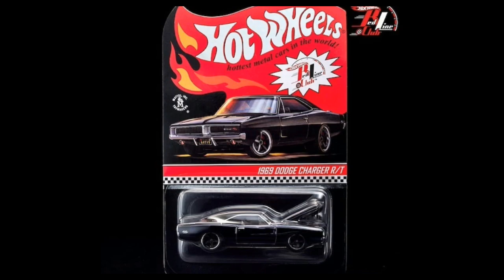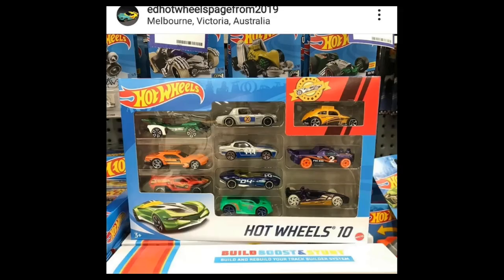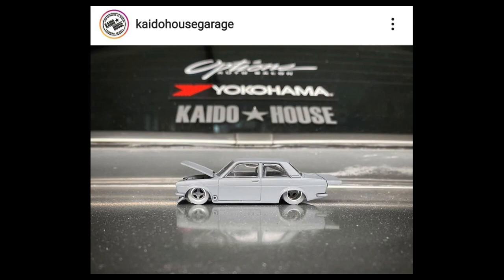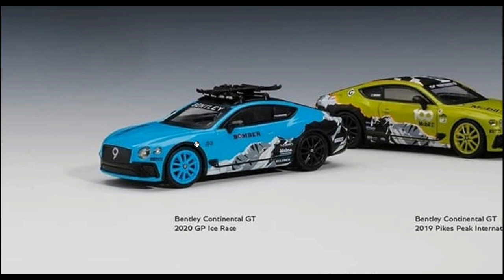Hot Wheels 2021 E Case Update, Ford GT40, RLC 69 Dodge Charger, HW 2021 10 Pack -- The Daily Dose